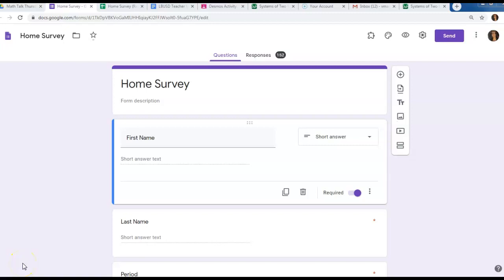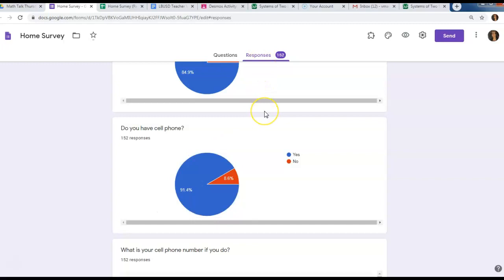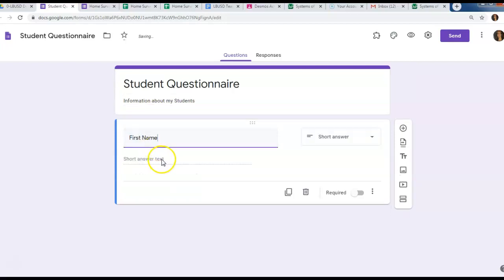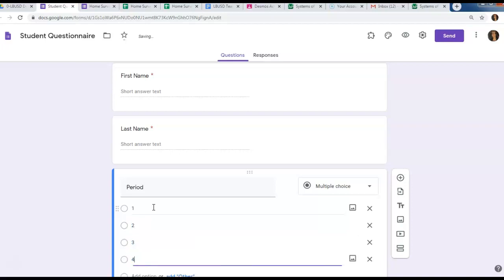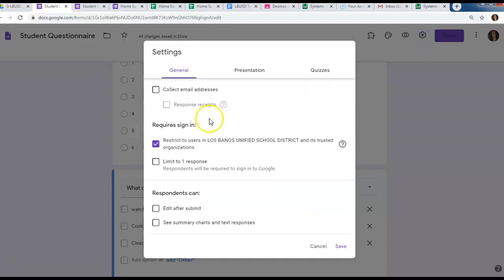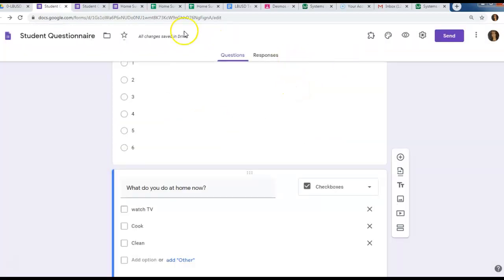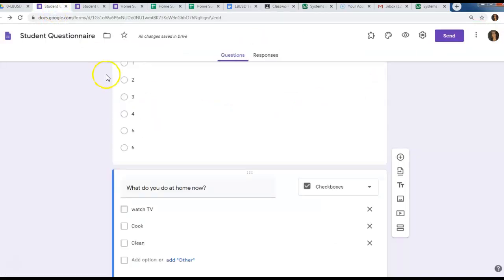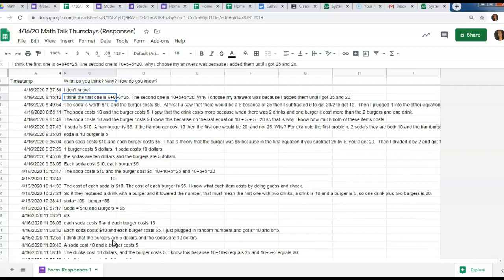Intro to Google Forms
Simple Student Questionnaire